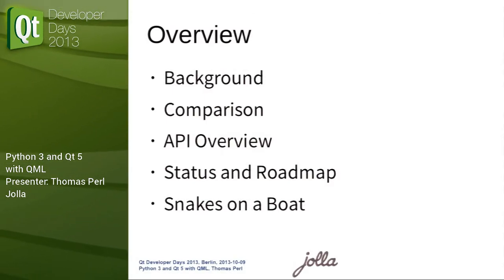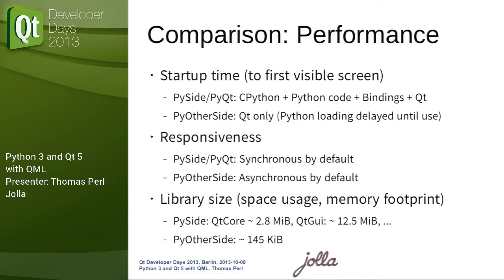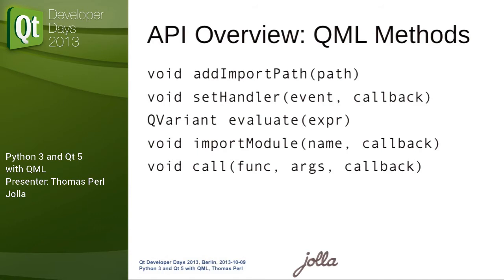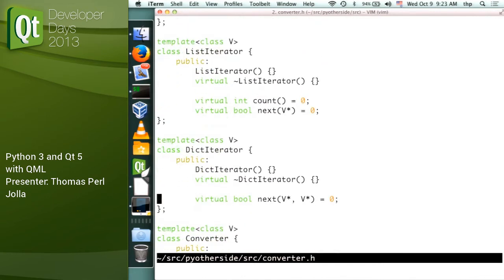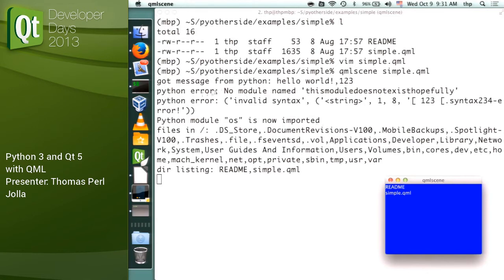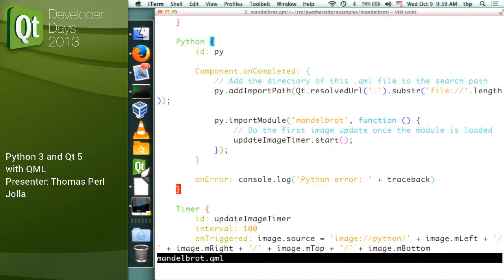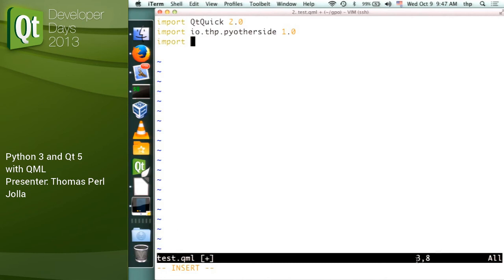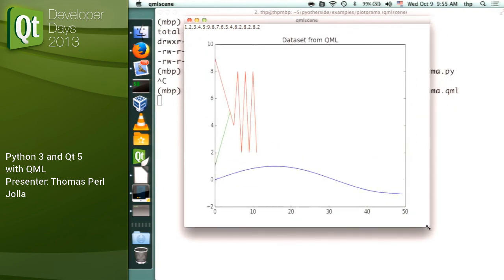QtDD13 - Thomas Perl - Python 3 and Qt 5 with QML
Short Abstract:

This presentation highlights the history of Python-on-Mobile development (PySide, Python 2 with Qt4), followed by a quick reality check of real-world mobile Python applications and their shortcomings, and then presents a novel approach to use Python 3 and Qt 5 with a custom language binding framework that's tailored to the Python-QML use case to create fluid, non-blocking and powerful mobile applications with Python 3 and QML using Qt 5.

Abstract:

Python is a popular programming language that is easy to learn and widely-used. It is used not only for server-side web development, but also for tooling, automation, testing and application development. In recent years, it has been increasingly used for mobile application development as well, first with PyGtk and more recently with PySide/PyQt and QML. In this presentation, we will first highlight how PySide/PyQt has been used historically with Python 2 and Qt 4 to create mobile applications such as gPodder, and then explain the d

ifficulties and shortcomings of this approach as it relates to ""pure"" QML applications.

In the second part, a new, custom language binding is presented that works with Python 3 (Python 2 is also supported for those who can't switch to Python 3 yet) and Qt 5 (Qt 4 is also still supported). While not API-compatible with PySide/PyQt, the focus on making the API work well for QML user interfaces that need a Python backend allows for a much smaller memory footprint (both runtime and download), quicker startup times and asynchronous request handling (so calls into Python never block the QML UI).

As an example of porting existing Python applications from PySide/QML to the new binding framework, we then analyze the port of gPodder from PySide to the new framework, and compare startup time, download size, memory footprint and UI responsiveness.

Presenter Biography:
Thomas Perl is an Austrian computer scientist and independent developer. He has been working with Python since 2005 and Qt since 2010 (before that, he's been working with Gtk+ since 2005). In recent years, Thomas has developed some cross-platform applications such as gPodder, which runs on Desktop and mobile devices, written completely in Python with a QML user interface on mobile. Thomas is a regular at Vienna's monthly Python User Group Meetup (PyUGAT) and has written tutorials and given talks about how to best use Python for development on mobile devices.